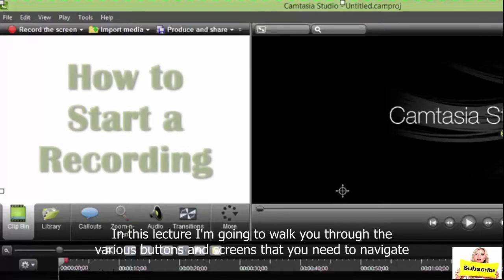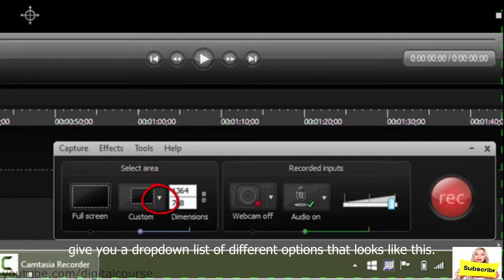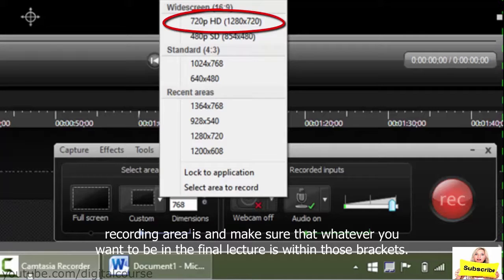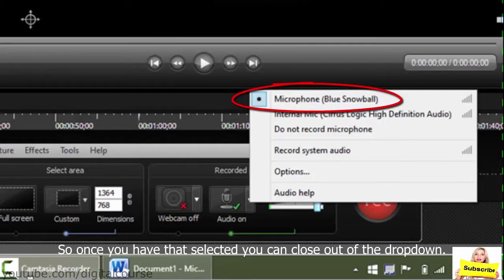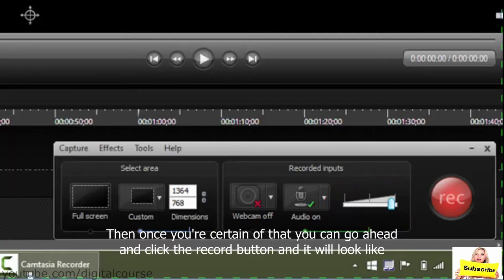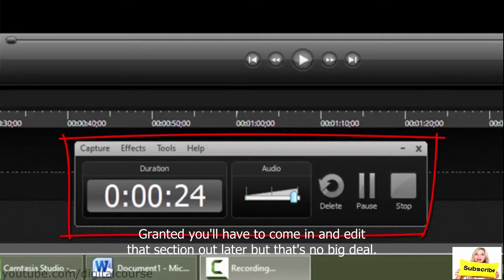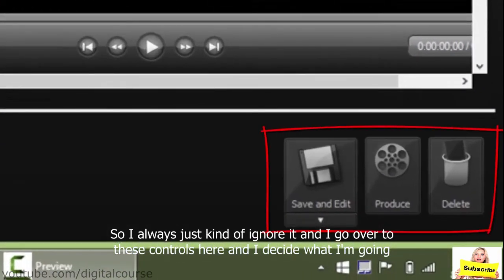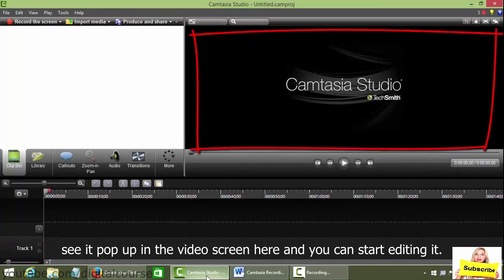Camtasia Recording Course - Complete Walkthrough